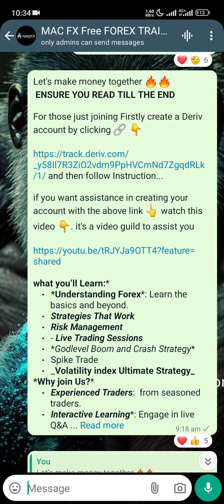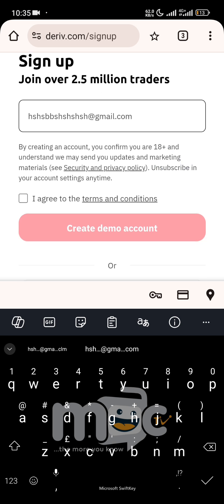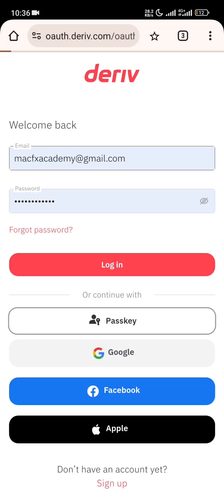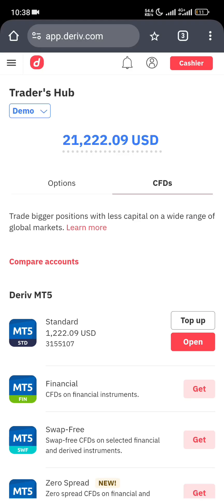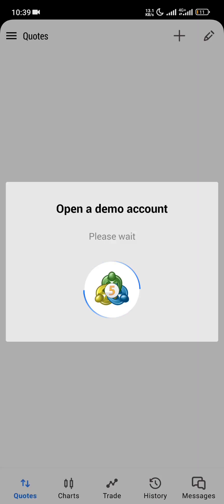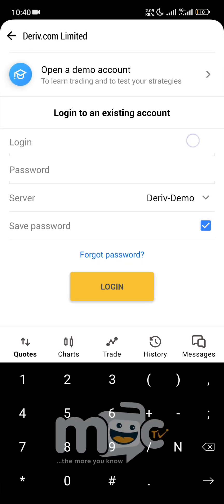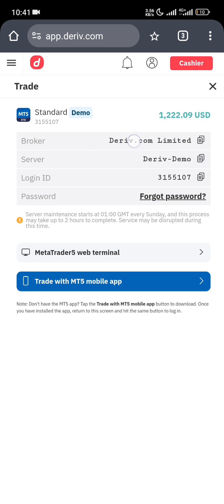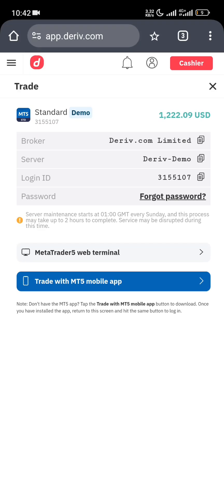Detailed info. on how to create A Deriv Standard Account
Updated video on how to create A Deriv Demo and real account, and how to link it with your MT5 account